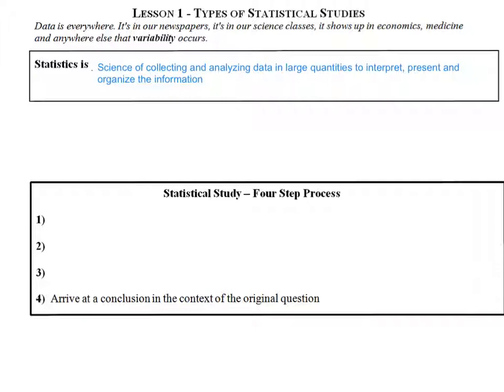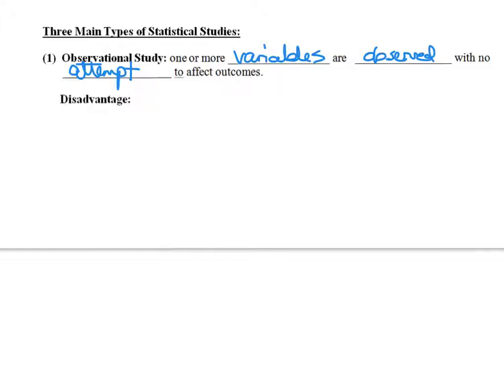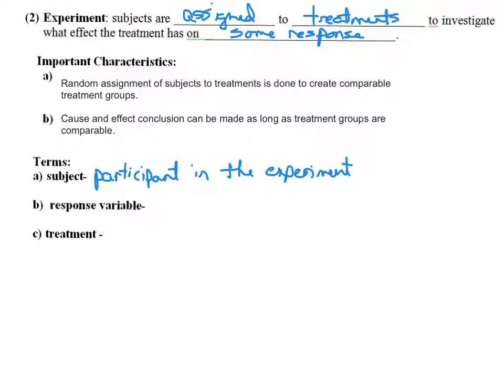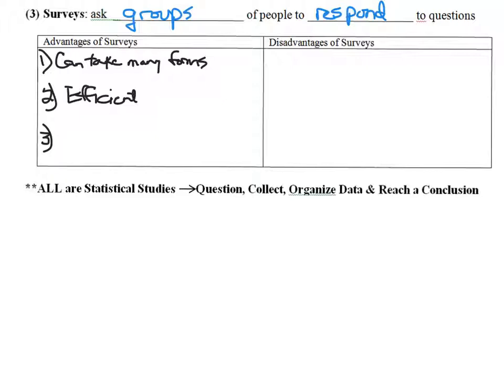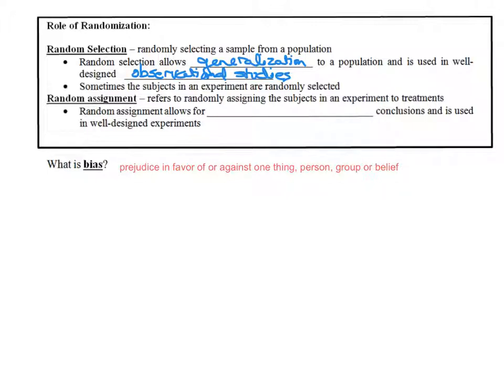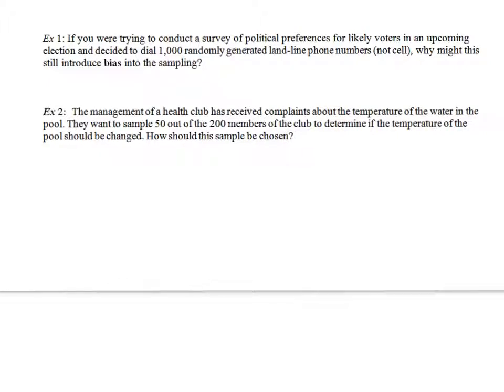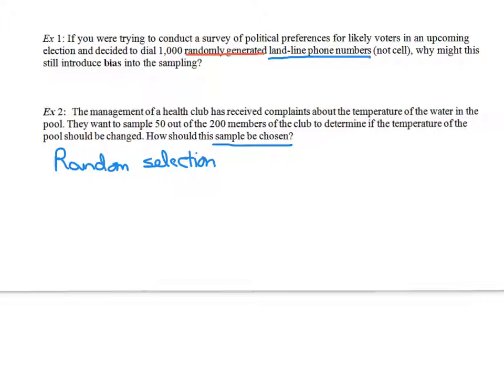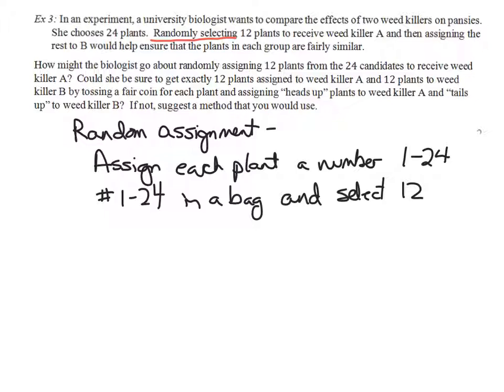A2 CC Unit 13 Lesson 1 Intro to Statistical Studies